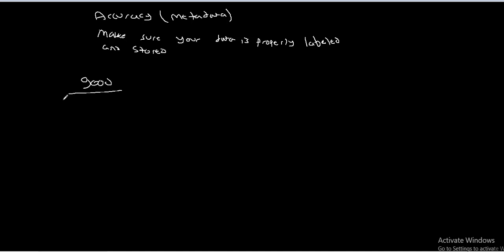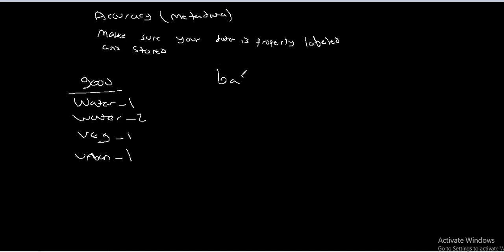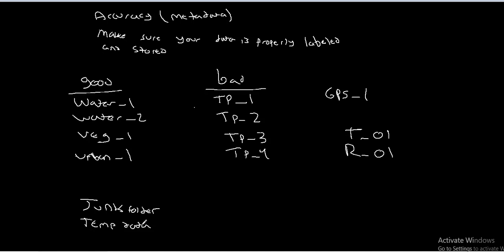Accuracy and Metadata